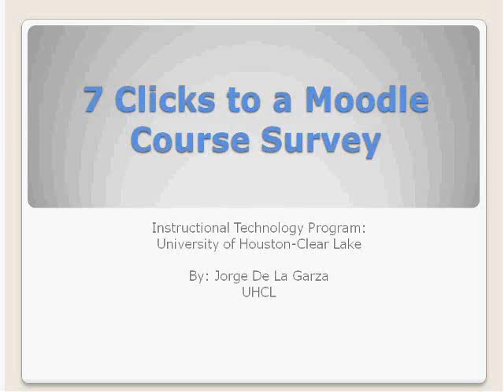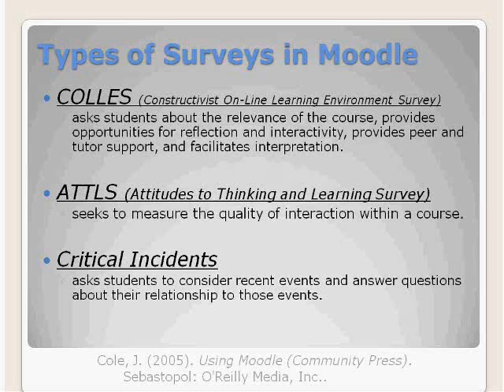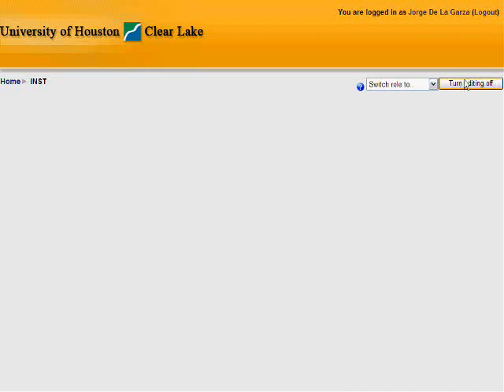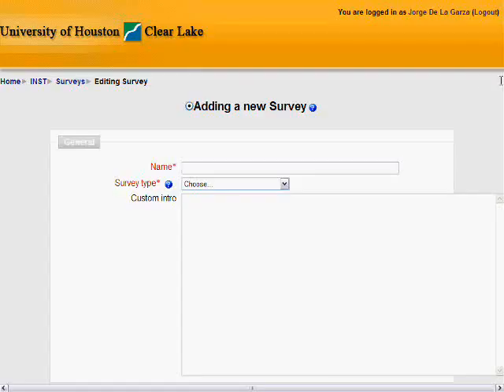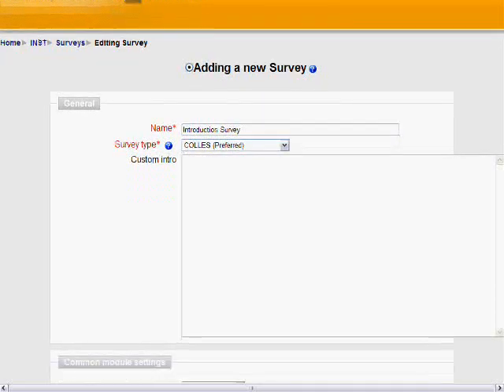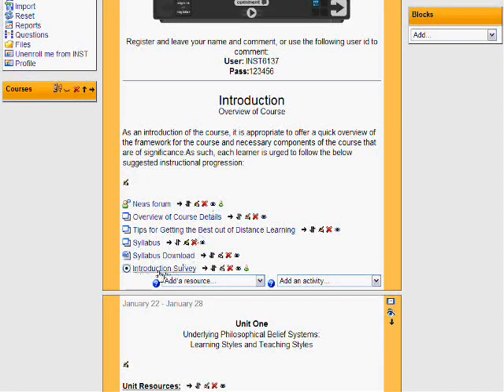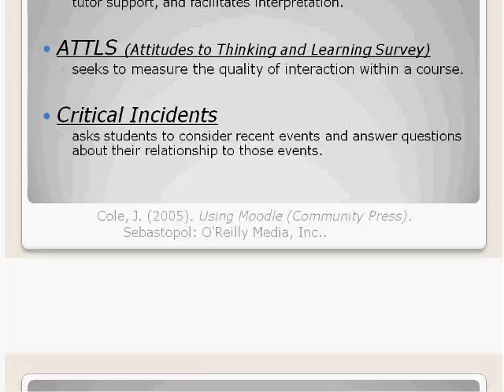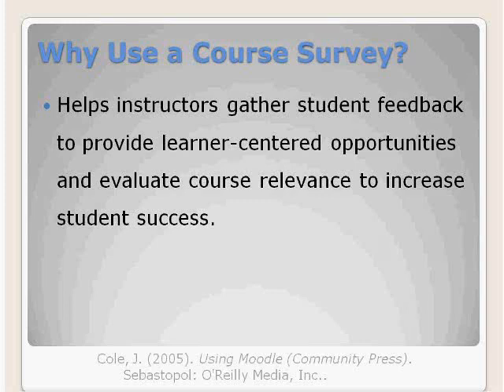7 Clicks to a Moodle Survey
How to add a Moodle Survey